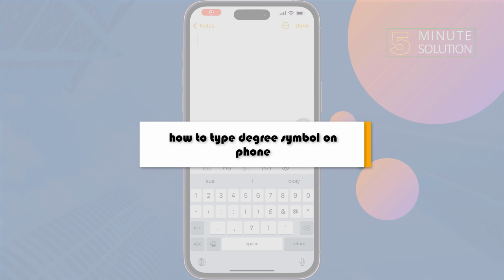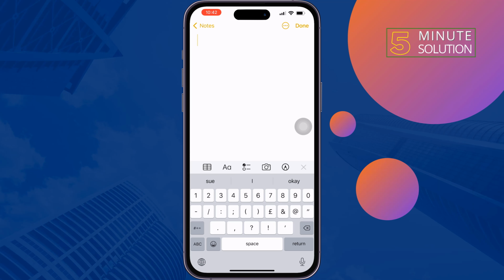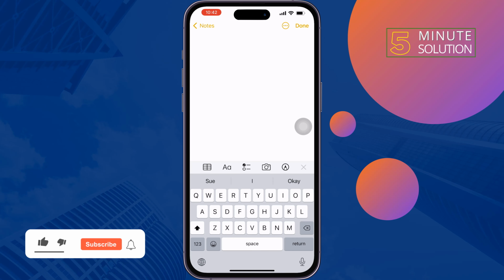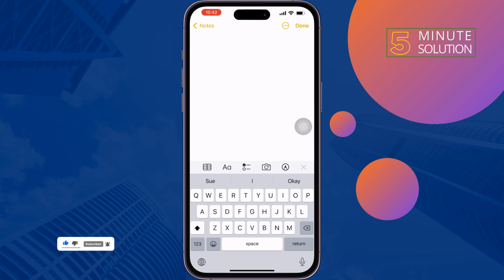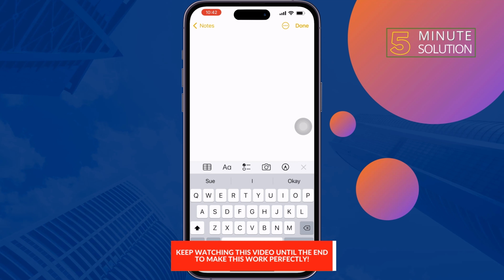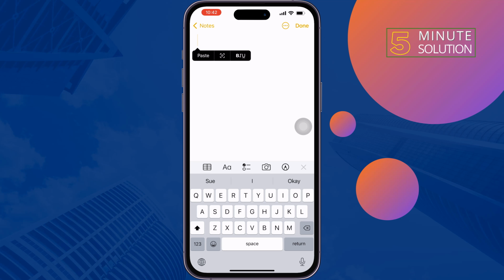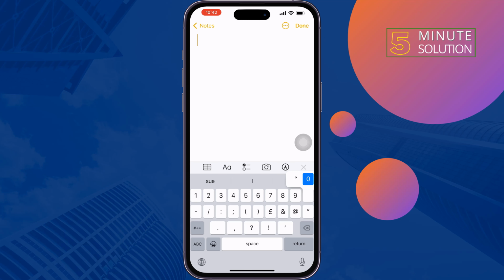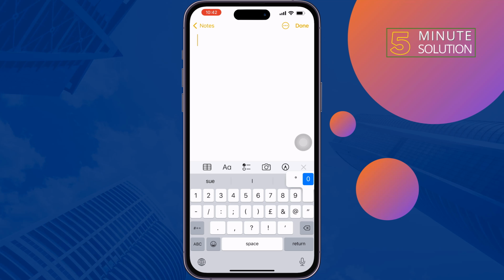How to Type Degree Symbol on iPhone 2024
How do I add the degree symbol on iphone devices? A very simple method of typing degree sign from Android keyboard, iPhone keyboard

0:00 Intro
0:23 open keyboard
0:40 Add degree
0:55 Outro